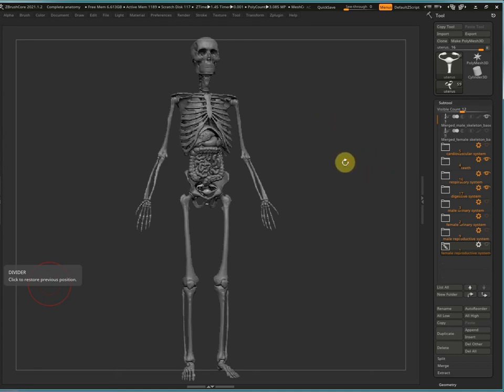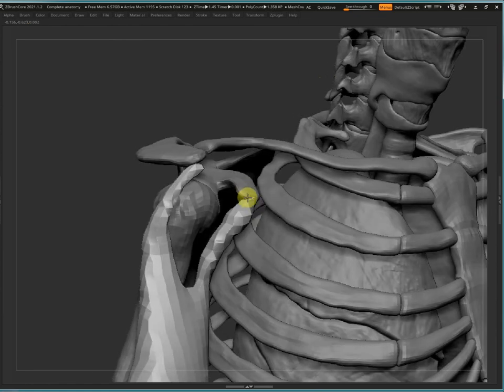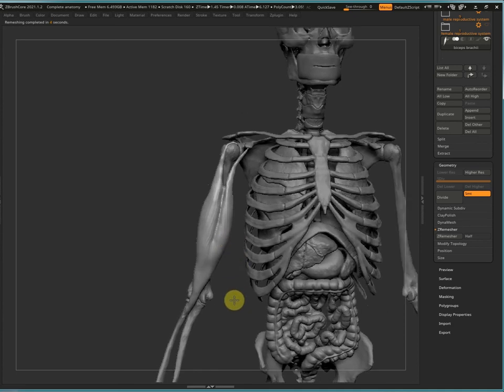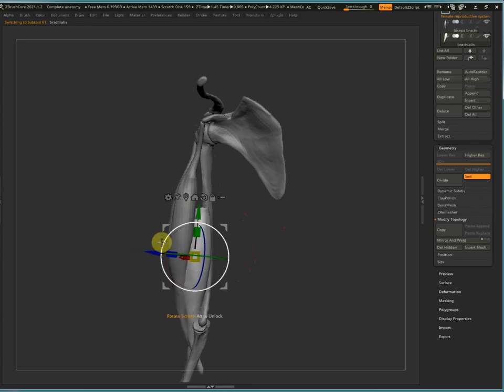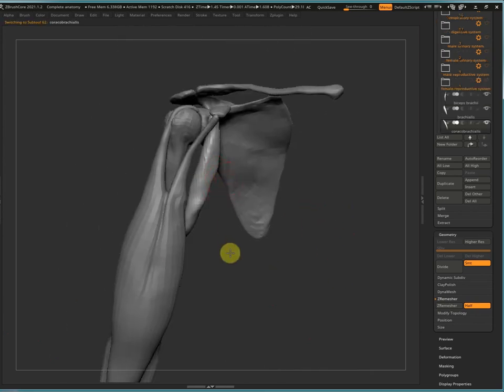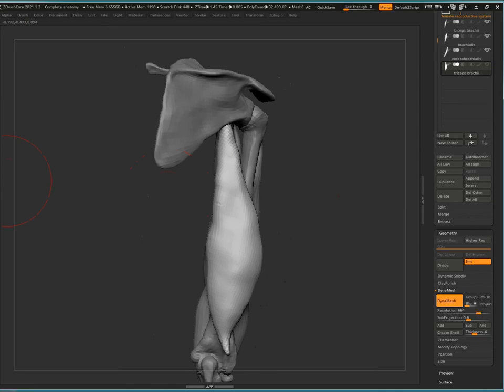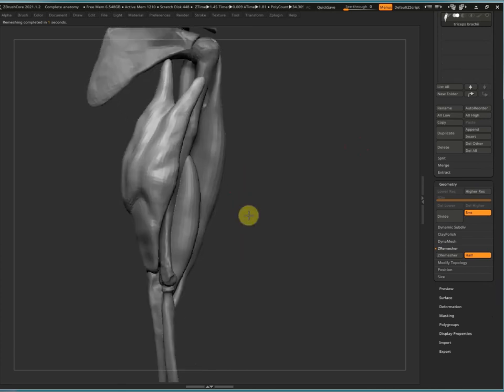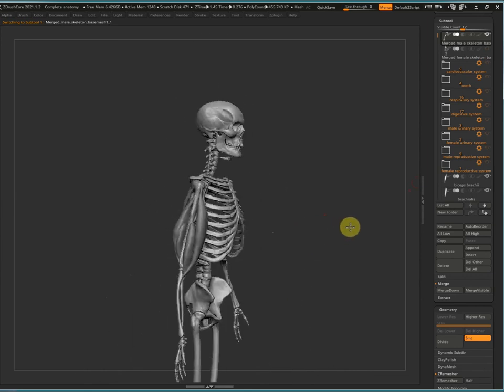Upper Limb Muscles - Origins & Insertions Free Class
Upper Limb Muscles - Origins & Insertions Part 1

No more textbooks | Study anatomy in 3D

This 3D model were carefully hand sculpted from real specimens.This model represents a huge amount of hours of research from medical professionals & Cadaver. Faithfully sculpted paying close attention to every details, Very high details for close ups

If you want to purchase them they are available for sale with different parts, HD subdivisions & various file formats.

Are you interested in studying human anatomy the easy way? than you on the right channel.